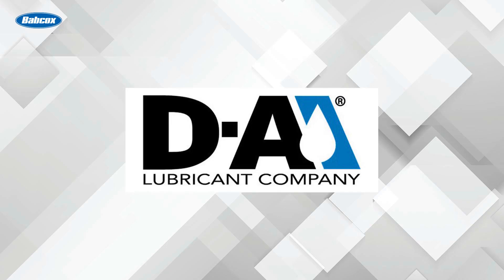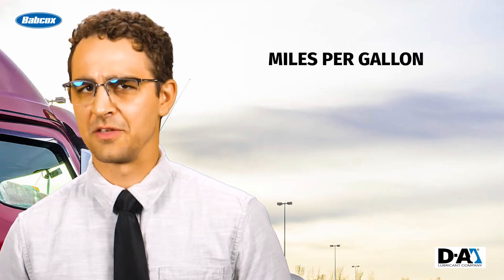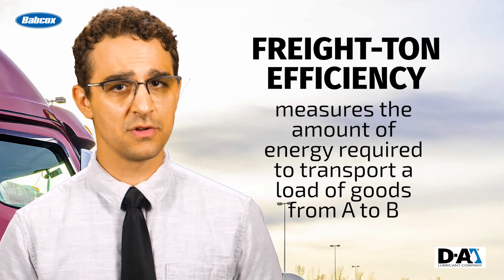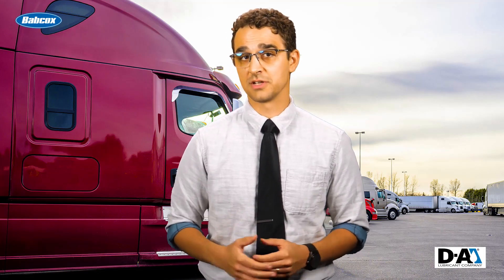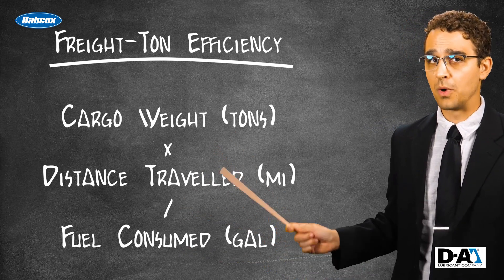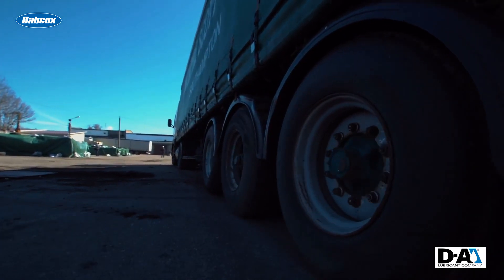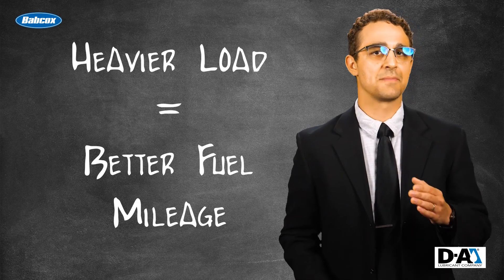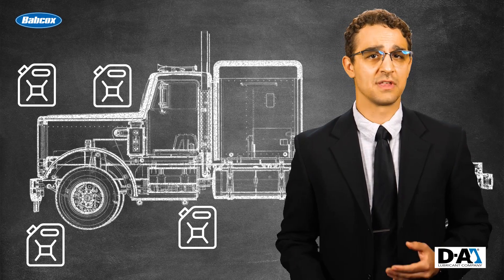What is freight-ton efficiency, and what does it have to do with your trucks?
Freight ton efficiency is considered the most effective in measuring the amount of energy required to transport a load of goods from Point A to Point B. In the transport industry, carrying increased weight is a more efficient way to transport goods and minimize CO2 emissions, and we know this because of freight-ton efficiency, which provides an accurate measurement of energy consumption.

So … what does all this mean for you?